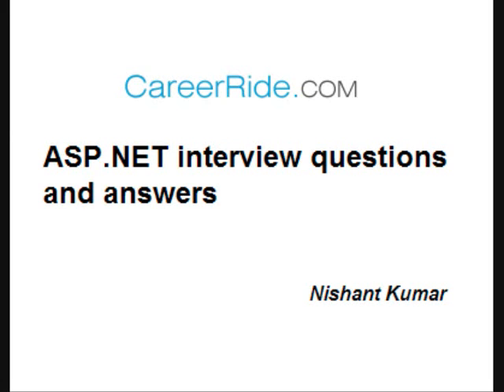ASP.NET interview questions and answers by Nishant Kumar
ASP.NET interview questions and answers by Nishant Kumar - most frequently asked interview questions and answers